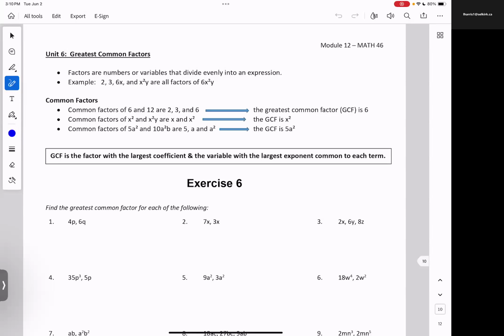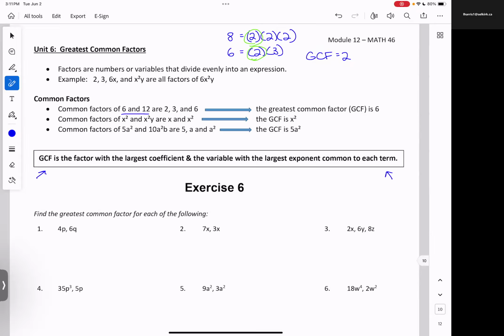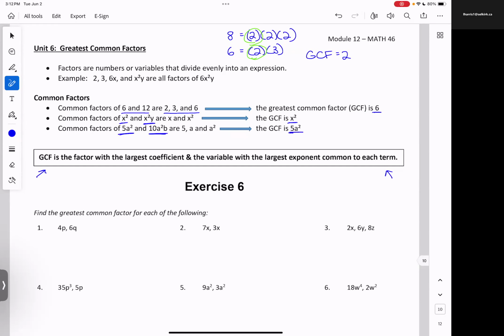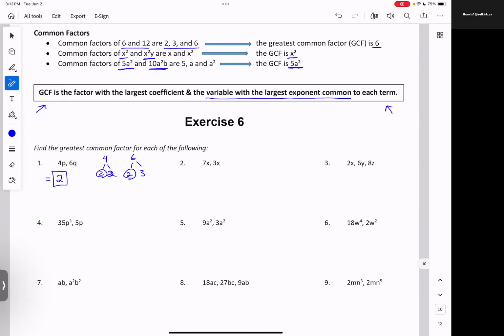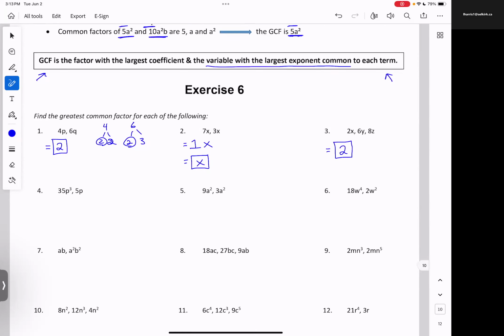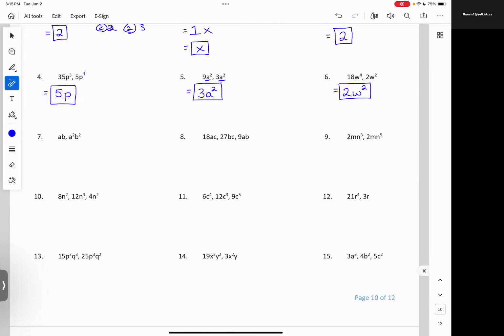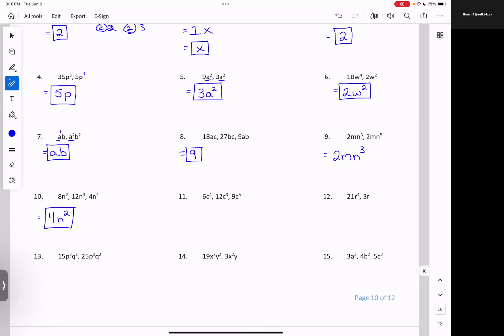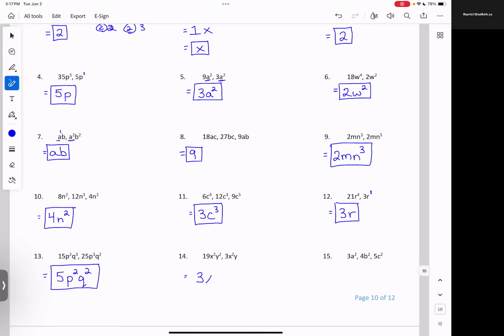Math 46 Module 12 Unit 6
Greatest Common Factors of Polynomials